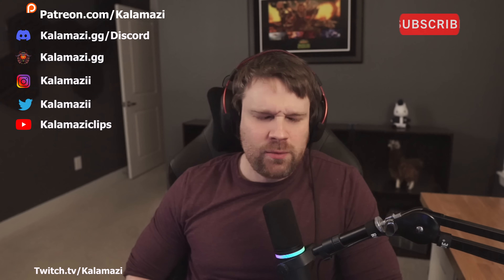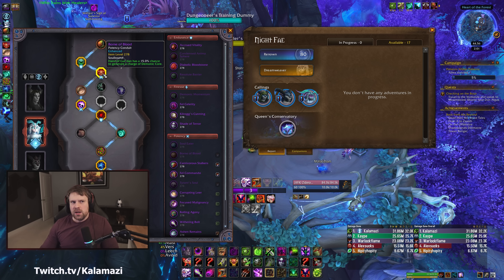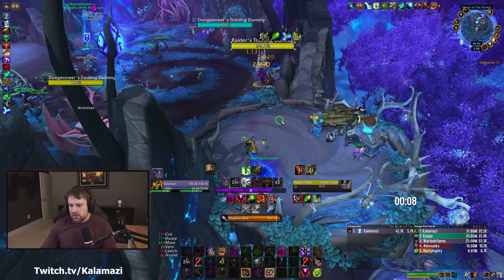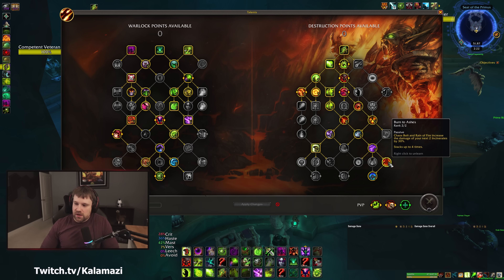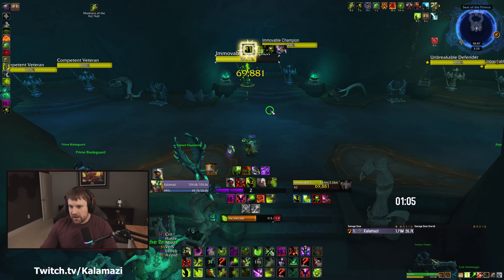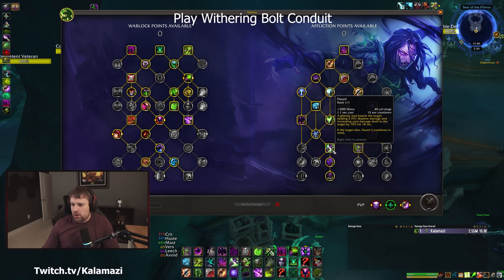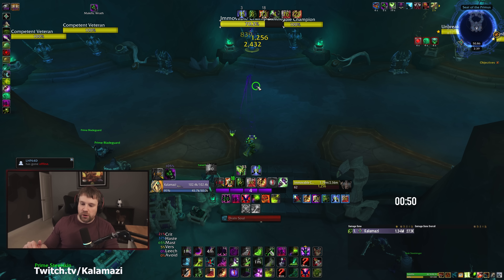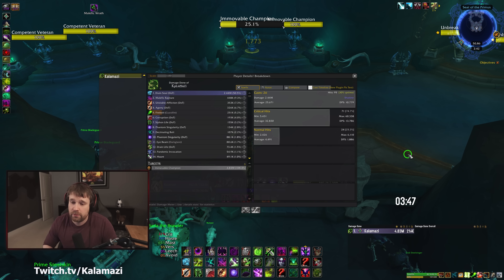Dragonflight Pre-patch Day 1 - NEW Warlock Talent Builds & Discussion! Burn to Ashes Destro!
Here are my general thoughts on Warlock Day 1 of DF pre-patch!

Overview: 0:00
Undertuned Demonology: 2:00
Necrolord Burn to Ashes Destruction: 8:11
Necrolord Drain Soul Affliction: 13:54
Patreon, Summary and Outro: 20:39